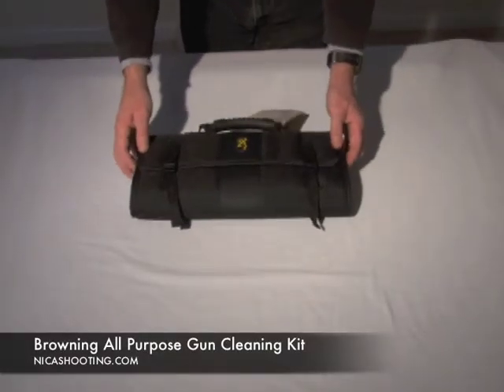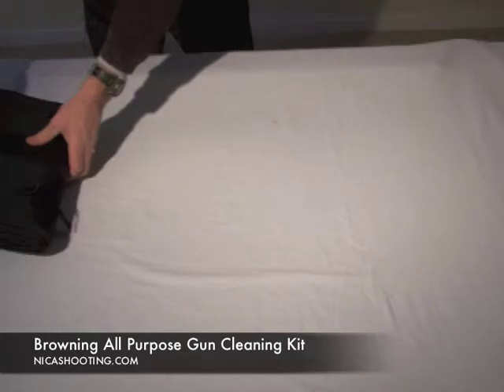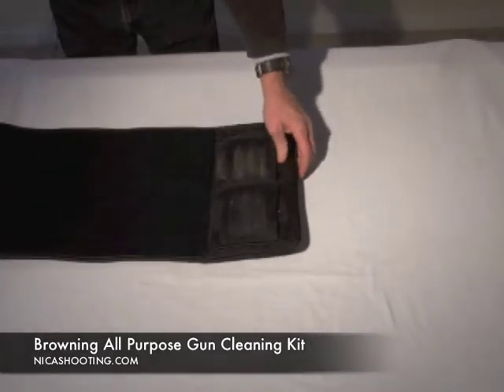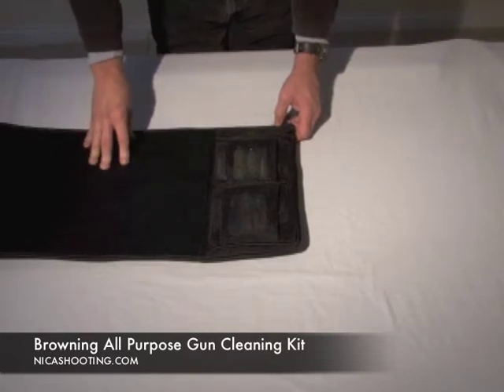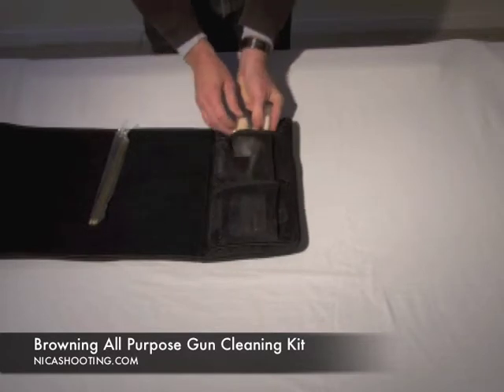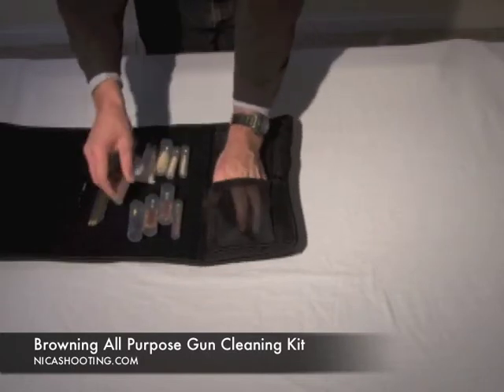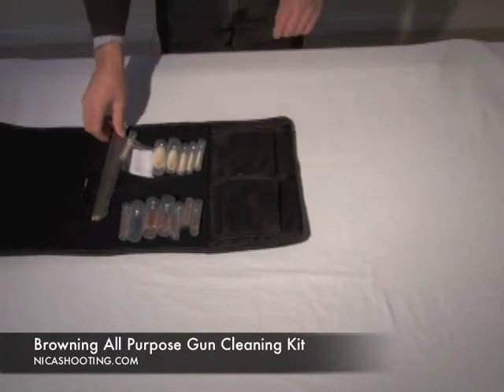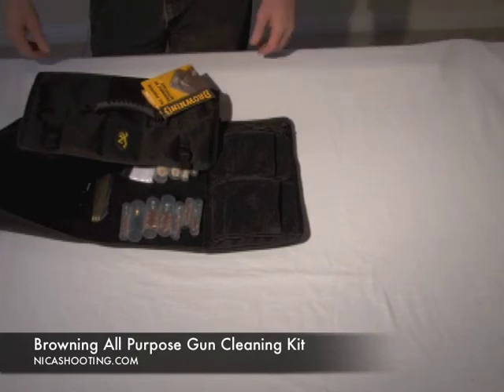Browning All Purpose Gun Cleaning Set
The Browning All Purpose Gun Cleaning Set comes with everything you need, including the mat. Set up to accommodate all sizes of firearms, the set includes a generous 57 1/2" by 15 1/2" three-layer cleaning mat. The mat features three side pockets that contain a 24 piece cleaning kit which includes brass rods, bristles, mops, slit tips and jigs for all standard calibers and gauges. The kit rolls up in the soft spill-proof mat made to protect firearms and table surfaces from oil and solvents. The rolled up kit secures with buckles and has a handle for easy carrying.